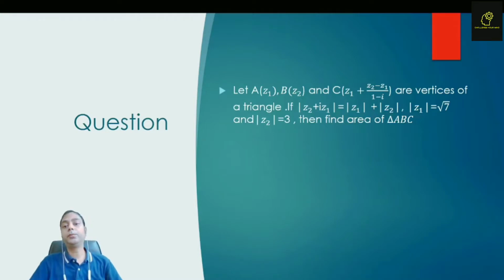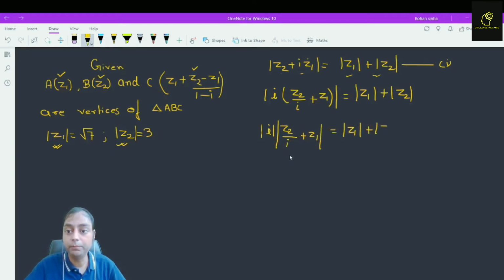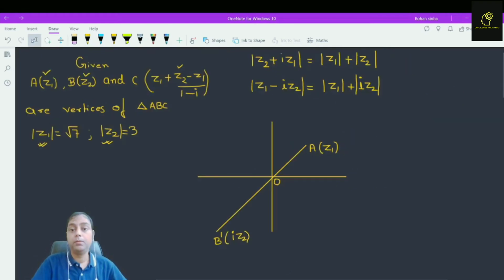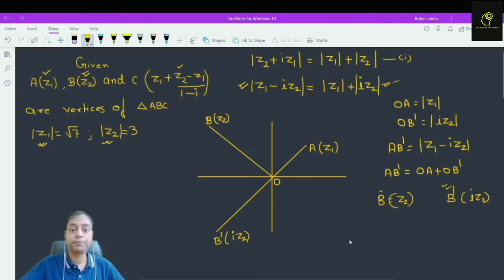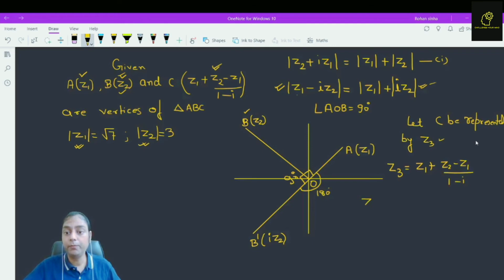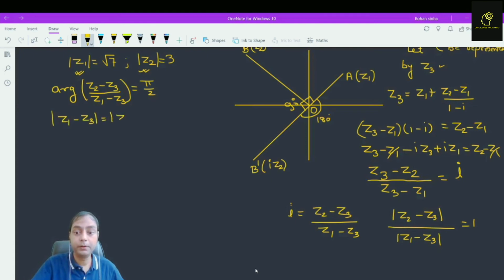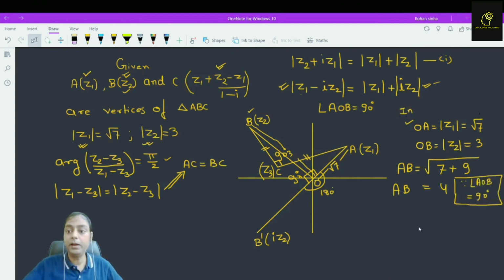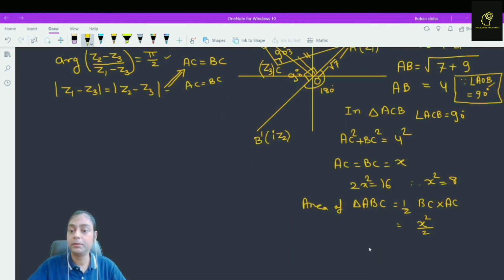Complex Number Question